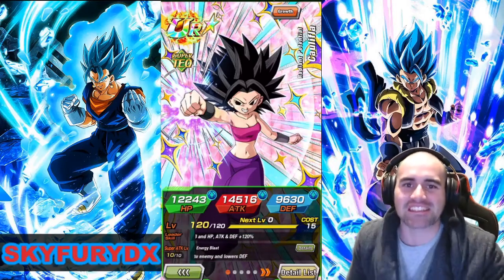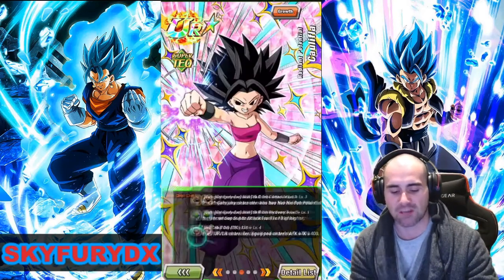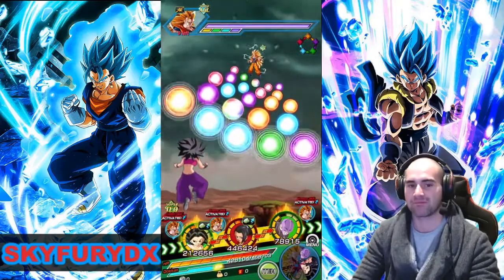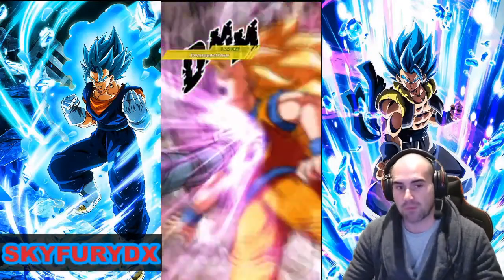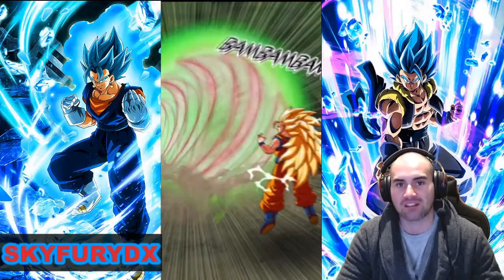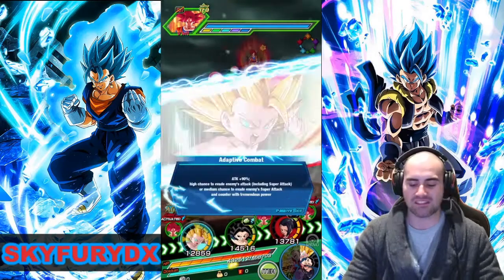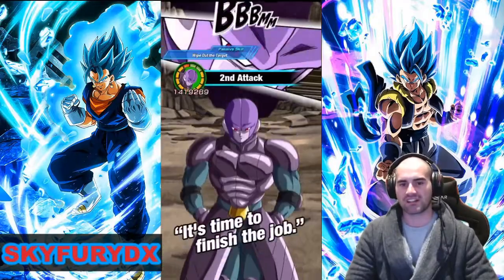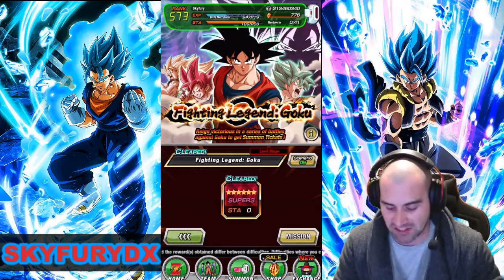100% TEQ CAULIFLA SHOWCASE RAINBOW (DOKKAN BATTLE)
SKYFURYDX

Showcase of the new dokkan awakening for teq Caulifla at 100% in the hidden potential system rainbow star.